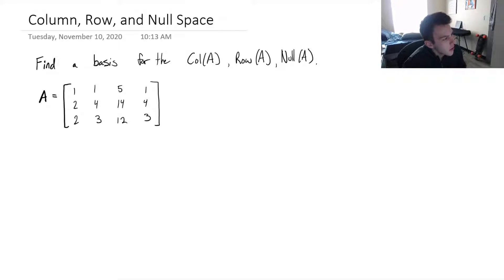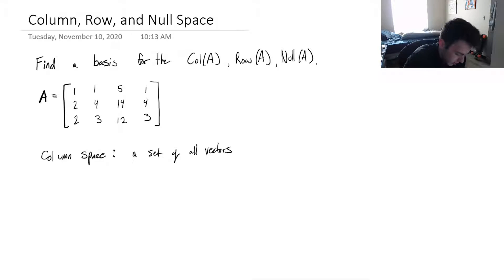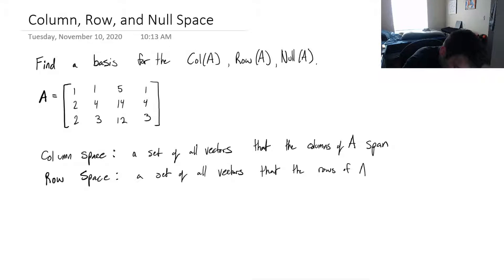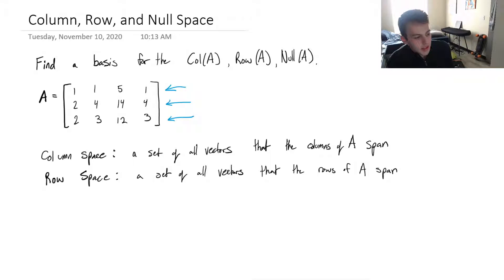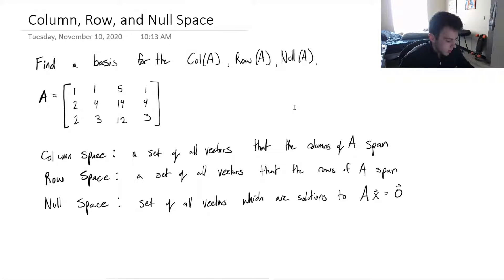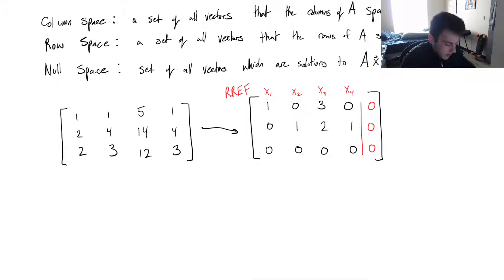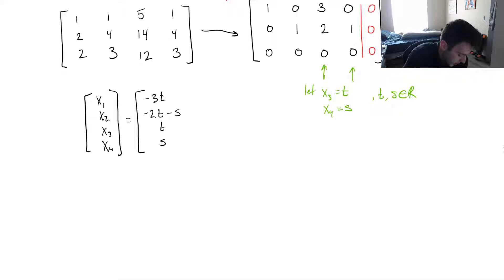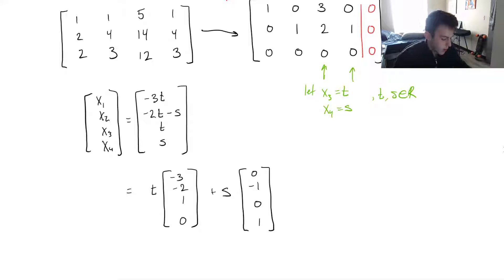Finding Basis for Column Space, Row Space, and Null Space - Linear Algebra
What exactly is the column space, row space, and null space of a system? Let's explore these ideas and how do we compute them?